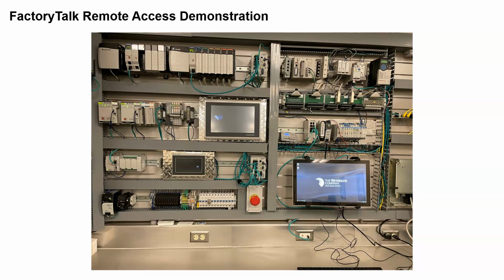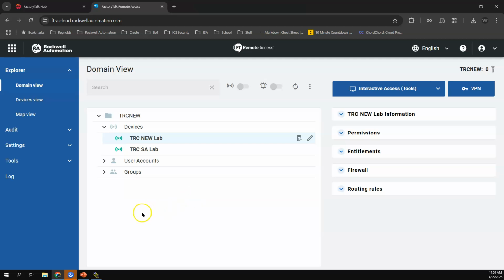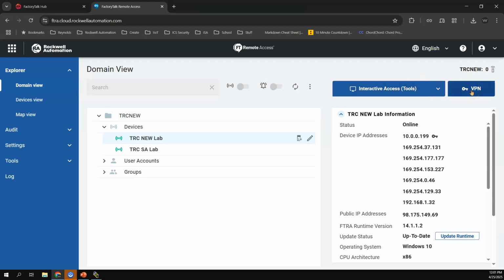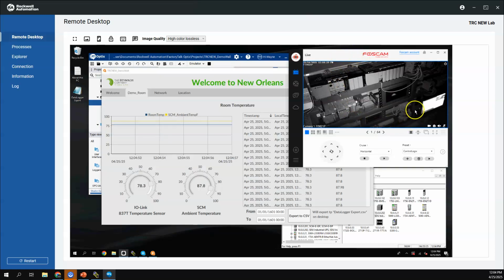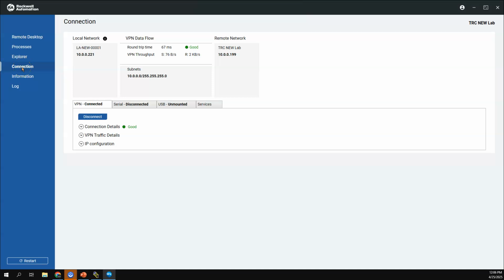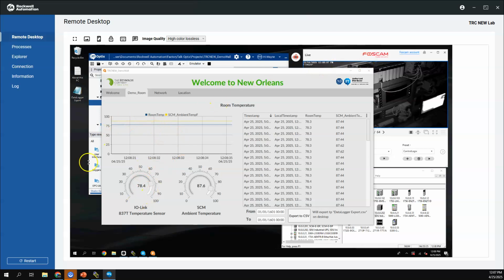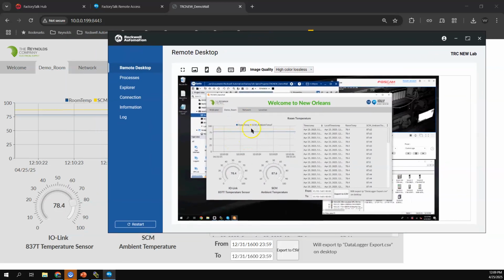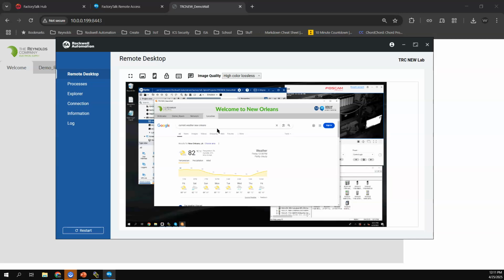FactoryTalk® Remote Access Part 2- Demonstration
In our April 2025 online Learning Series seminar, we provided an update on networks and power solutions from @RockwellautomationInc  FactoryTalk® Remote Access (FTRA) was one solution that was presented in that update.

This video provides a brief demonstration of how to use FactoryTalk Remote Access to securely connect to remote automation devices.